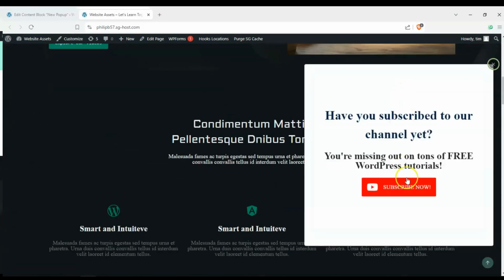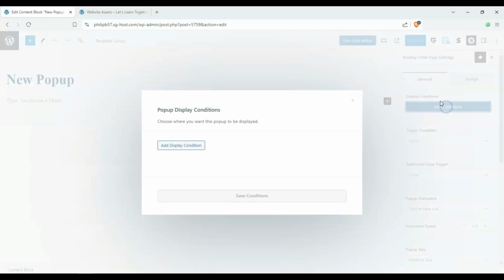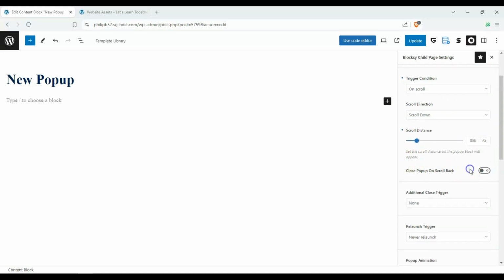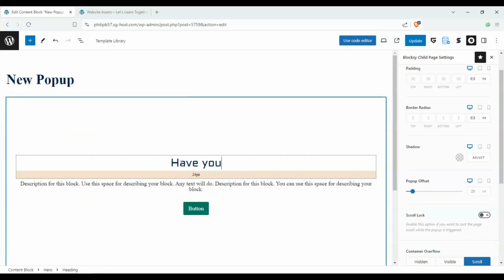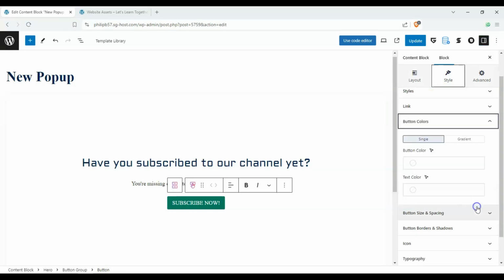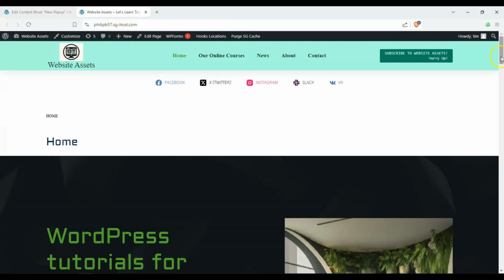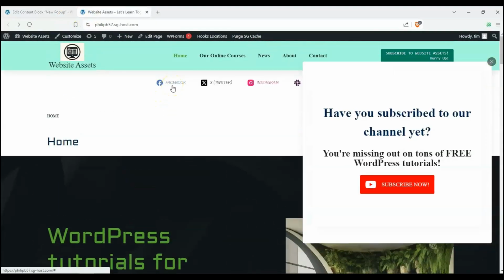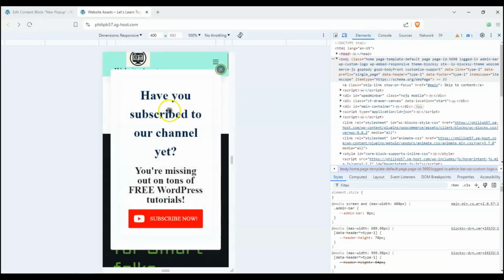How to make a Custom Popup - Blocksy Content Blocks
Grab attention with custom popups! This video explores creating popups with Blocksy Content Blocks . Learn to design engaging popups, target specific audiences, and boost conversions or collect leads. Blocksy Pro Required!